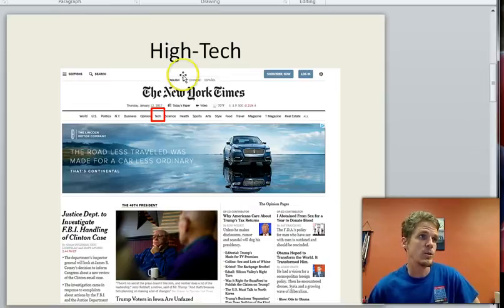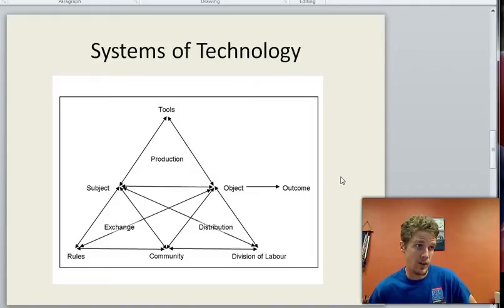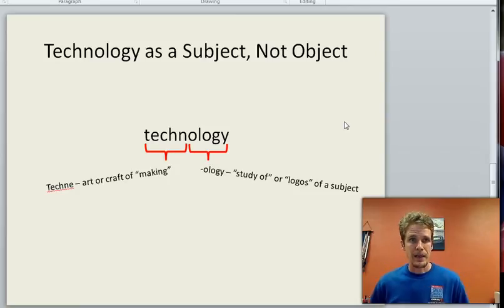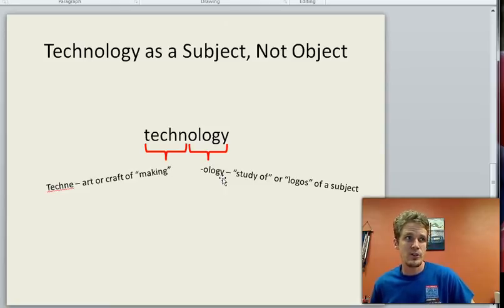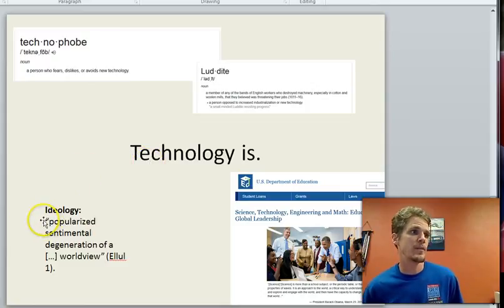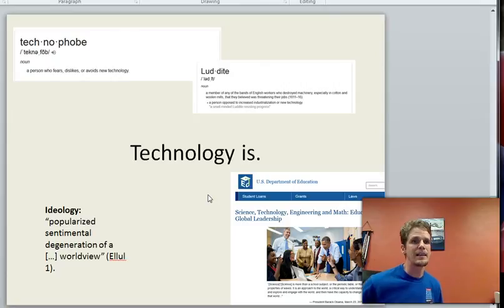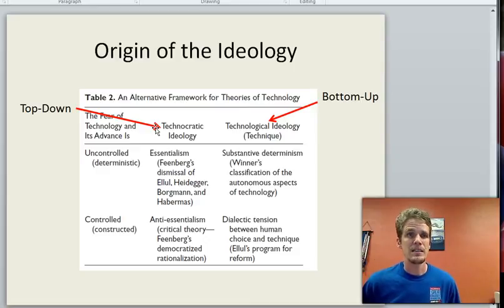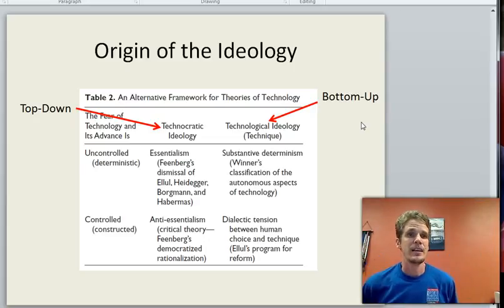Lecture 1: Technology is an ideology.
This is the first video in a series of lectures on writing and technology.